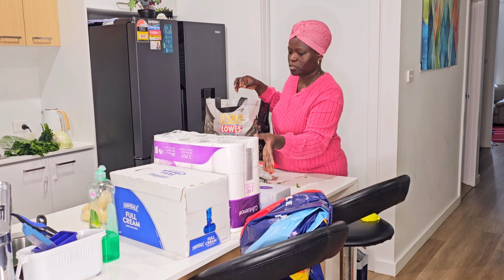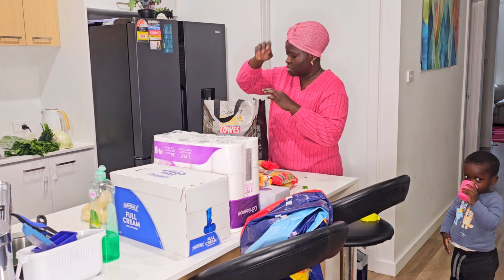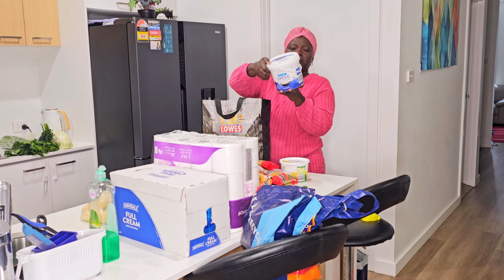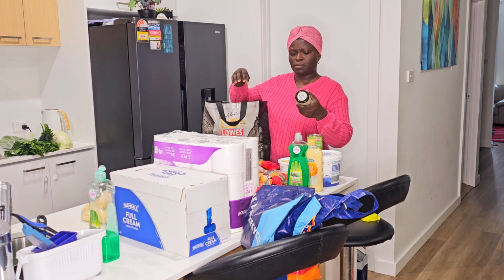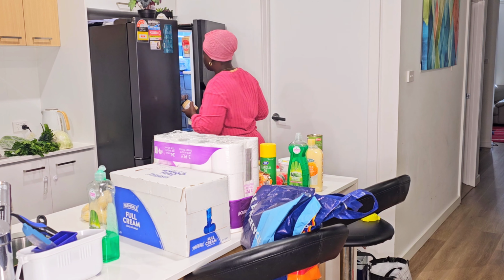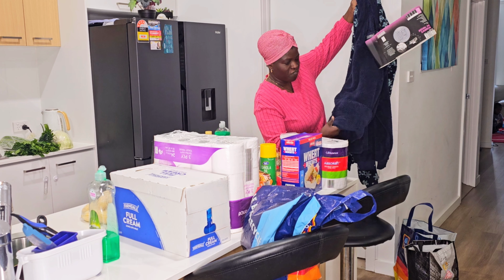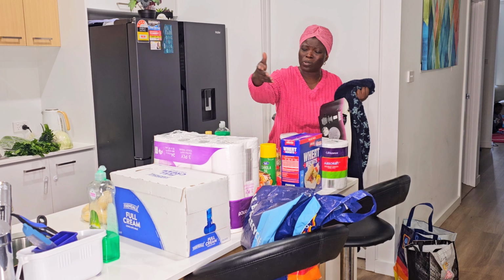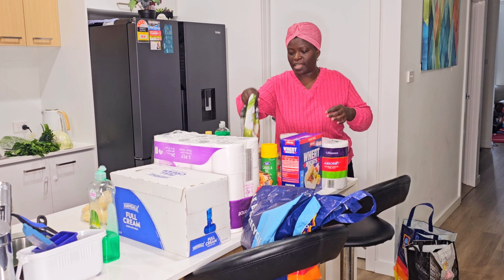Simple everyday lifestyle as a Nigerian 🇳🇬 family in Australia 🇦🇺 shopping haul, cooking & more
Hey, Fam!
 entertaining, unfiltered, and informative vlog, and I hope you enjoy watching 🥰🥰

shoot-out to all the single mothers doing it all on their own 🥰🥰

azeezat.olaniyi2021